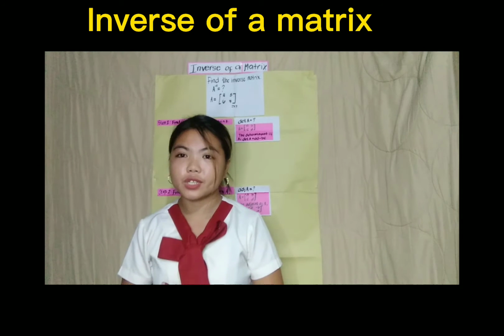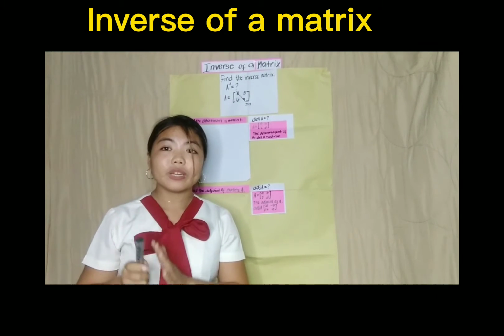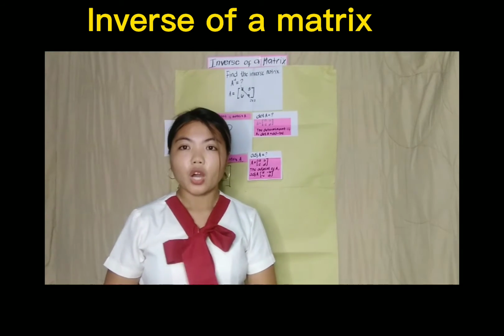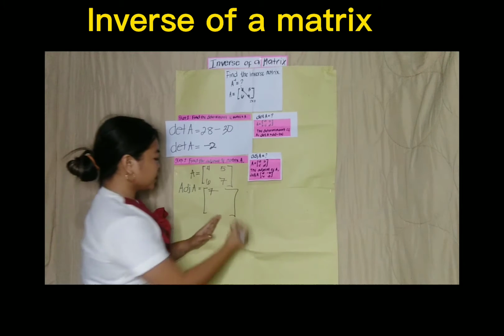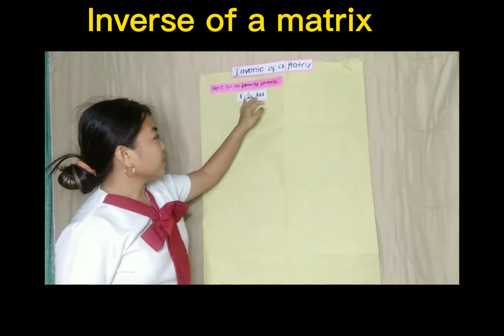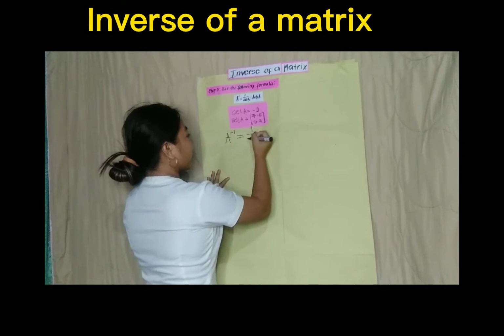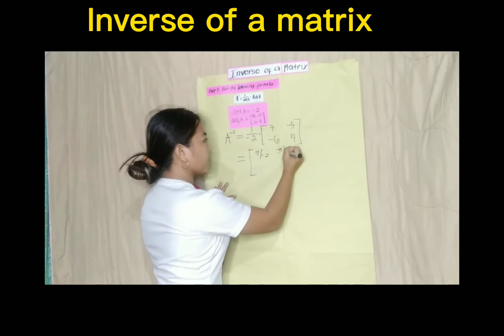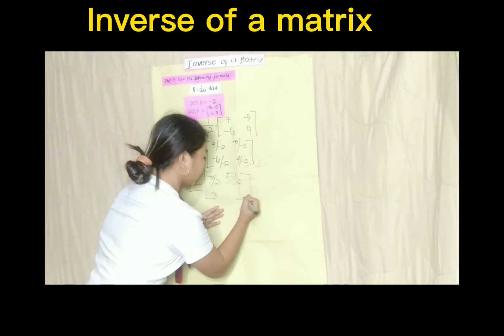Inverse of a matrix 2x2